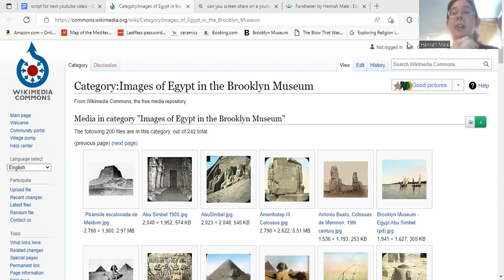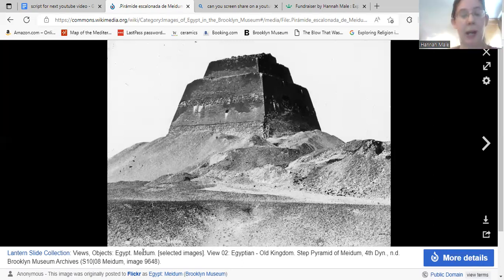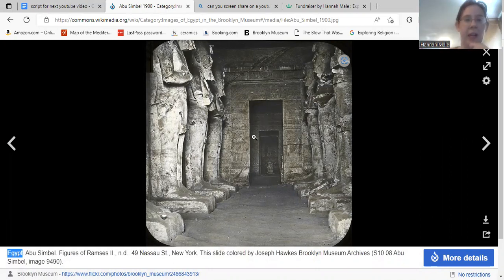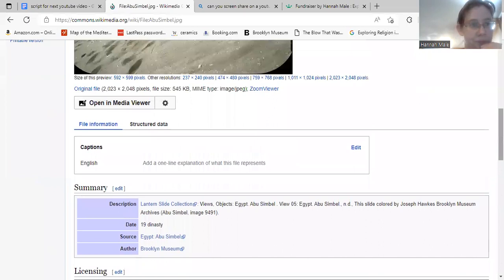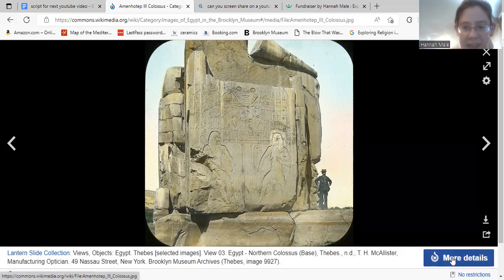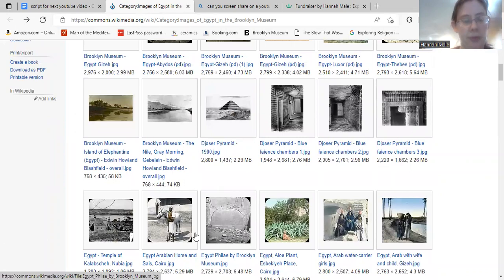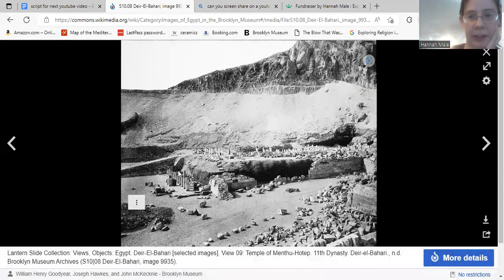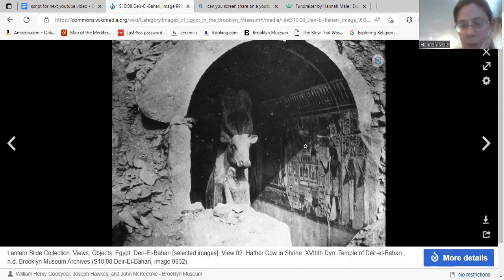Egyptology through Wiki Commons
I go through Wiki Commons vintage photos of Egypt and remind viewers of my fundraising efforts. Before I did this video via zoom, I was attempting to share my screen through youtube live (that is why you see a quick google search screen). Even when it says 'you can attribute the author, I try to do so)